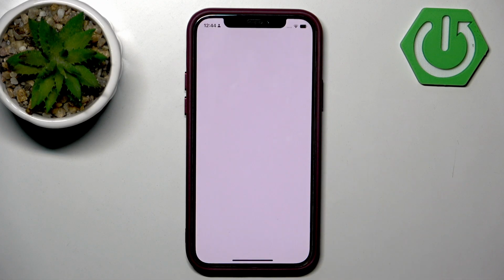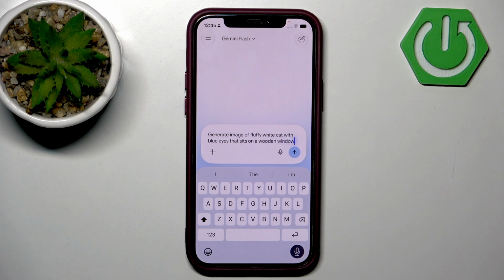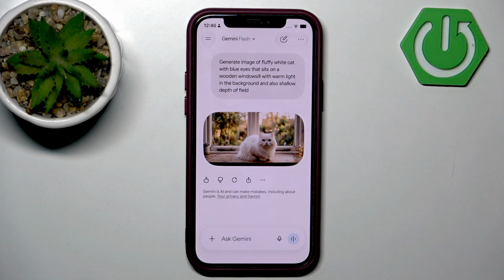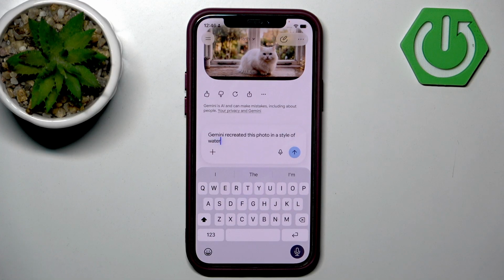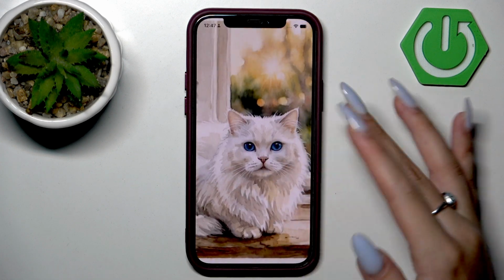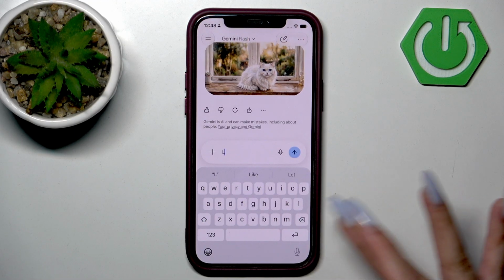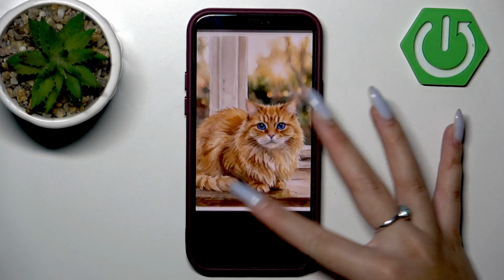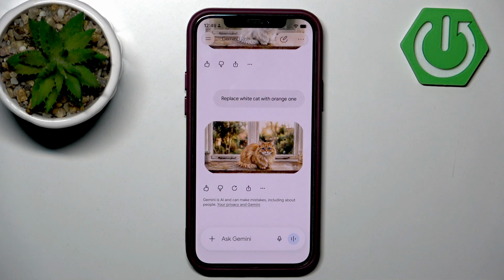How to Generate AI Images in Gemini Mobile App (Prompt Tutorial)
Learn how to generate realistic AI images using the Gemini Mobile App. In this short step-by-step video we open Gemini on iPhone or Android, type a clear prompt, choose a mood or style, and refine the result without starting over. You will see a practical example (fluffy white cat on a wooden windowsill), learn why being specific matters, how to ask for style changes, and how to fix colors or small details with quick follow-up prompts.

How to generate AI images in Gemini Mobile App?
How to write prompts for Gemini Mobile App image generator?
How to edit generated images in Gemini Mobile App without starting over?

0:00 Introduction
0:29 Open Gemini & start typing
0:45 Basic vs detailed prompt
1:27 View the generated image
2:24 Try different styles (photo, watercolor, etc.)
3:36 Ask Gemini to edit (change color or detail)
4:34 Summary, tips & outro